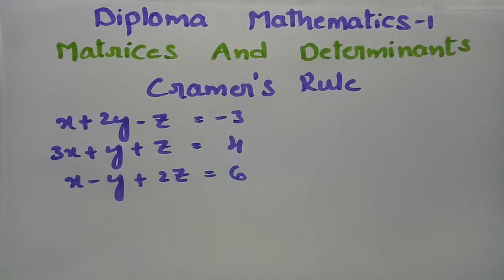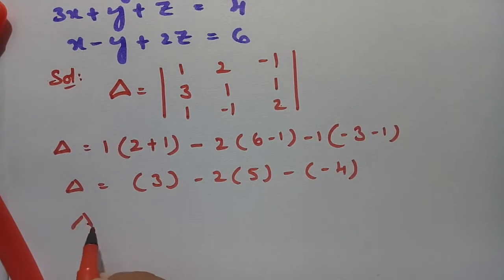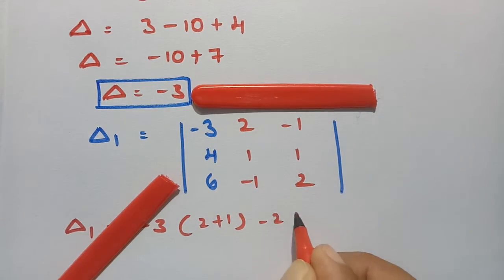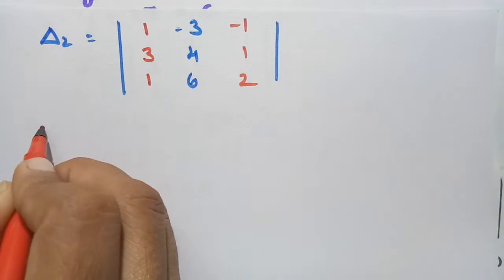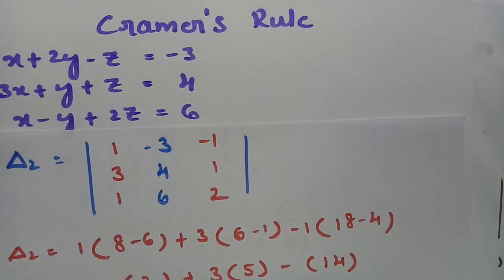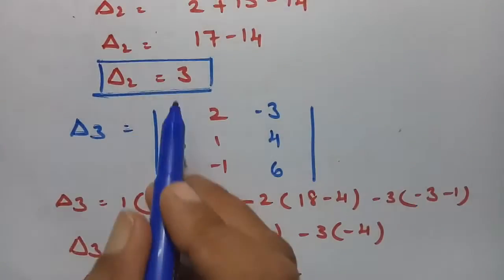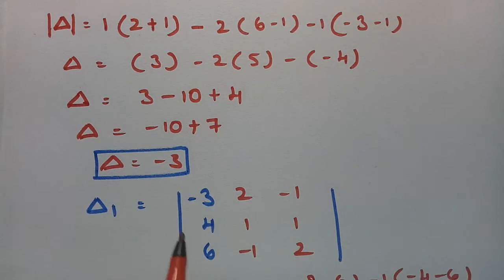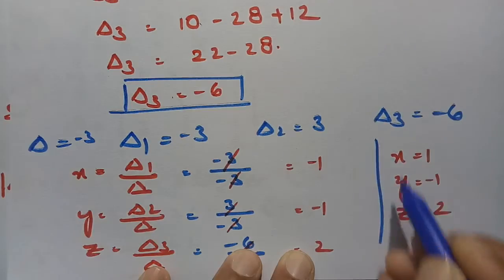Rule- Problem Matrices And Determinants- Diploma M1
For all Diploma Students M-1 Matrices And Determinants- Cramer's Rule